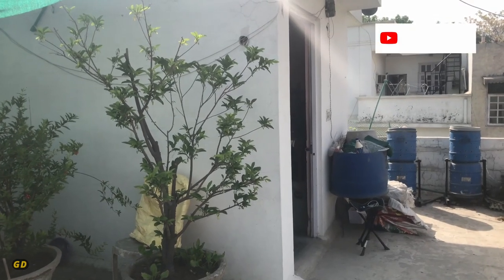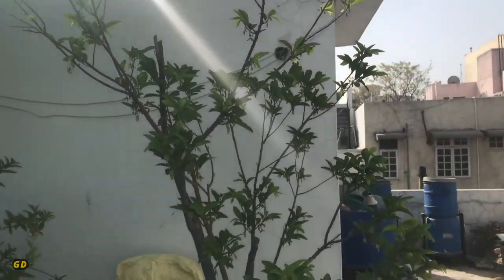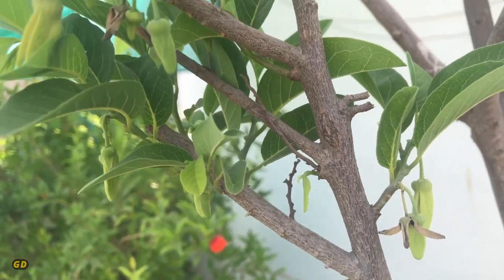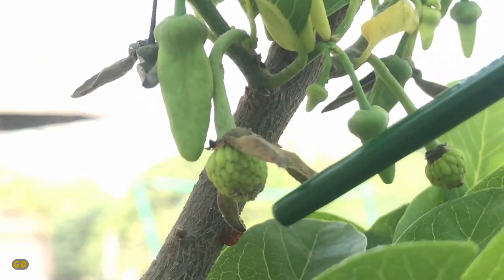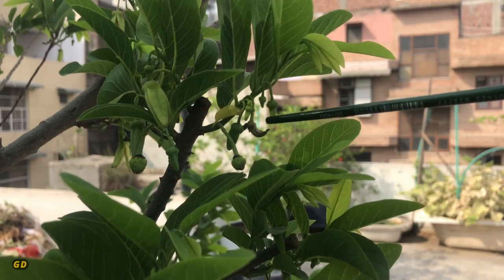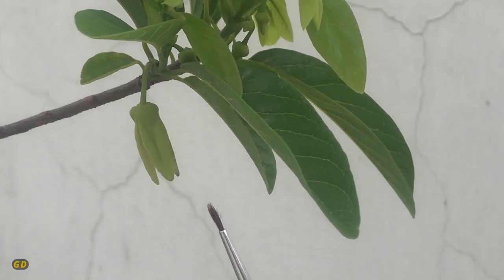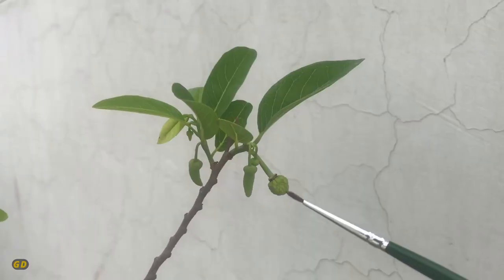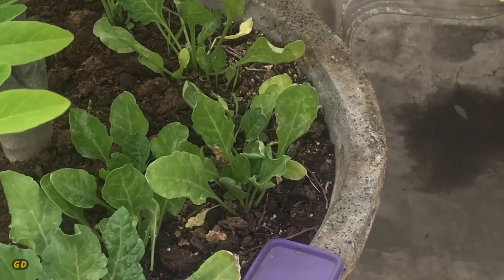Boost Your Custard-apple Harvest With Hand-pollination: Increase Your Yield By 5-10 Times!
Hey, guys. In this video, I will explain how YOU can Boost Your Custard-apple Harvest With Hand-pollination & Increase Your Yield By 5-10 Times. The HAND-POLLINATION CONCEPT in CUSTARD-APPLE (also known as SHAREEFA, SUGAR-APPLE & CHERIMOYA) has given staggering results to me - Up to 10 times (or even higher) production of the Custard-Apple fruit. This is from my personal experience over the past few seasons.
This video was shot in April 2021 and demonstrates the step-by-step process I follow for the hand-pollination procedure. (The kitchen garden is Mamma's vision and her dedication to the cause of healthy gardening, which provides joy and fulfillment. The KITCHEN GARDEN IS FREE-FROM-CHEMICAL-PESTICIDES, AND IS ORGANIC.)

It would be great if you could do the following for the video & channel :
* SHARE .. with your family, friends, colleagues, relatives.
* COMMENT (Say some kind words, and give suggestions ..)
* WATCH THE VIDEO FROM START TO END.

Do let me know how you feel about the video. What you would like me to create more of or next. What you would like me to improve upon.
Would appreciate your feedback, and that would keep me motivated to keep creating more content, and help the channel grow .. THANKS!

About the background music used in this video (Thanks for the beautiful music you create, guys):-
1. Savannah Sunshine - by Dan Henig
2. Sunset Dream - Cheel